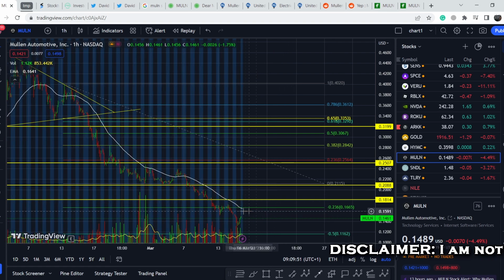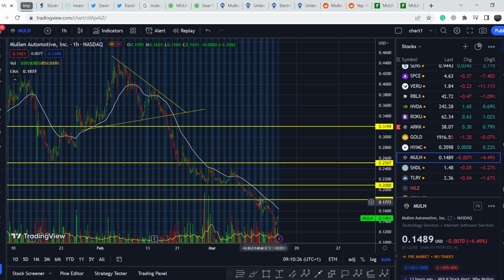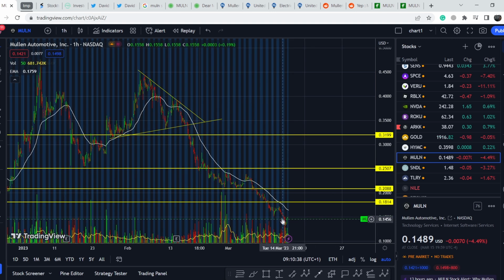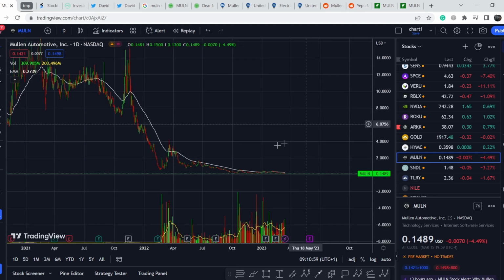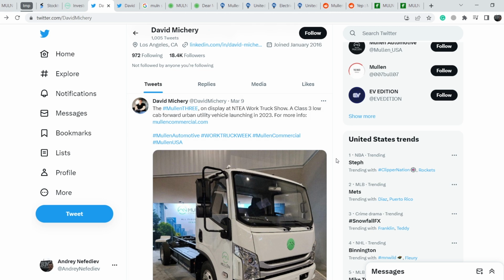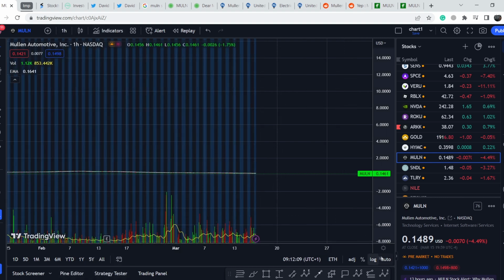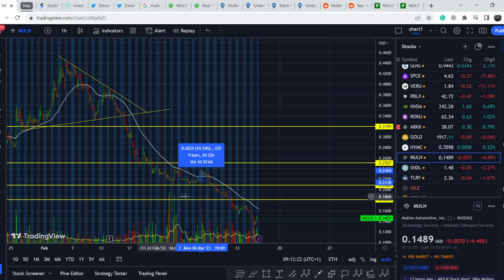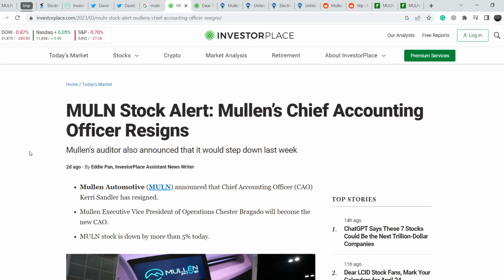MULN Stock Price Prediction! U-TURN Is Near!!! But Not For A Long Time...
Time codes:
0:00 Intro
0:12 Fundamental Analysis
7:22 Technical Analysis